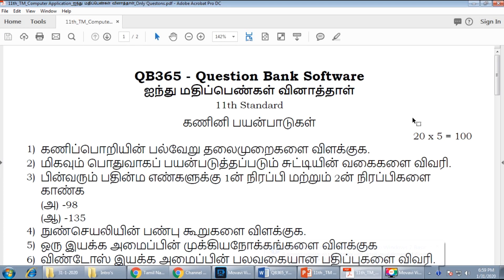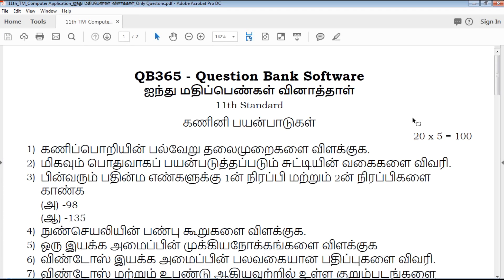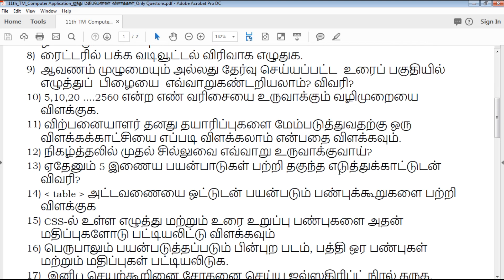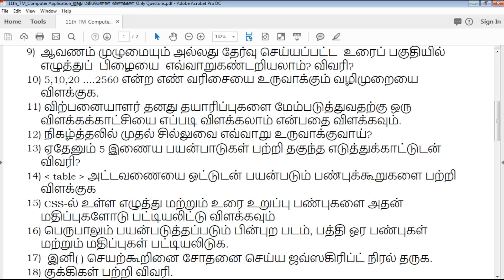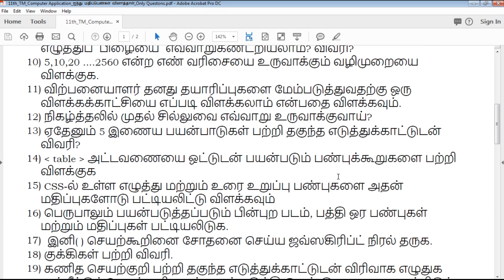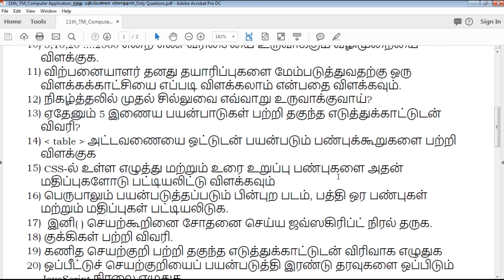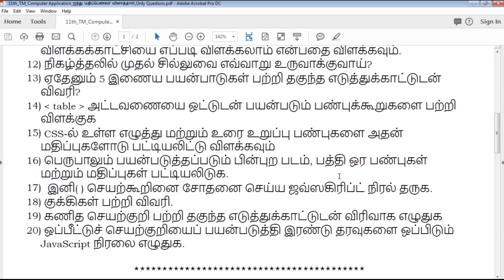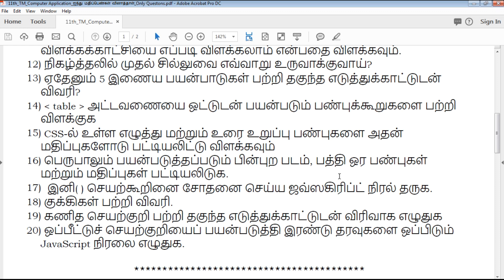TN | 11ஆம் வகுப்பு கணினி பயன்பாடுகள் ஐந்து மதிப்பெண்கள் வினாத்தாள் - Full Portion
This video clearly explains about Tamilnadu state board based syllabus 11th standard Tamil Medium Computer Application Five Mark Important Question paper, which useful for students exam preparation for 11th Computer Application, video helps how to get good marks in all question type's like 2 marks, 3mark , 5 mark and Multiple choice Question

TN 11th Standard Computer Application Five Marks Important Questions
TN 11th Standard கணினி பயன்பாடுகள் ஐந்து மதிப்பெண்கள் வினாத்தாள்
TN 11th Standard Computer Application Five Marks Important Questions With Answer Key
11th Computer Application Five Marks Important Questions With Answer Key
11th கணினி பயன்பாடுகள் ஐந்து மதிப்பெண்கள் வினாத்தாள் With Answer Key
Tamil Nadu state board 11th Standard Computer Application Five Marks Important Questions study materials
Tamil Nadu state board 11th Standard Computer Application Five Marks Important Questions study materials With Answer Key
11th Computer Application Five Marks Important Questions With Answer Key
11th கணினி பயன்பாடுகள் ஐந்து மதிப்பெண்கள் வினாத்தாள் With Answer Key
11th Computer Application Five Marks Important Questions book back questions and creative questions
Model Question Paper for 11th Computer Application Tamil medium
11th Computer Application Five Marks Important Questions With Answer Key

11th Class Computer Application Study materials
Class 11 Computer Application
11th Computer Application Study Materials